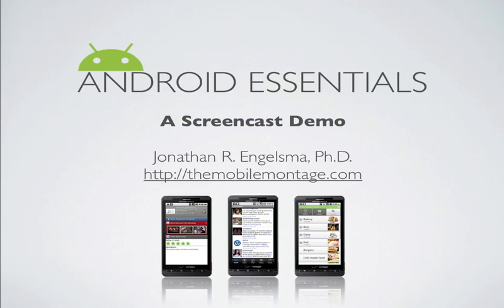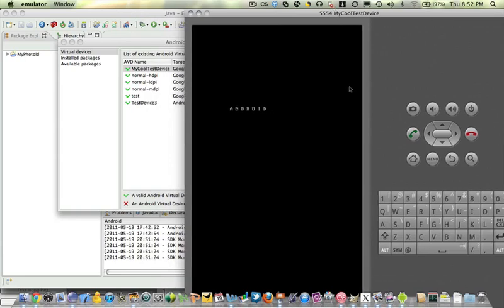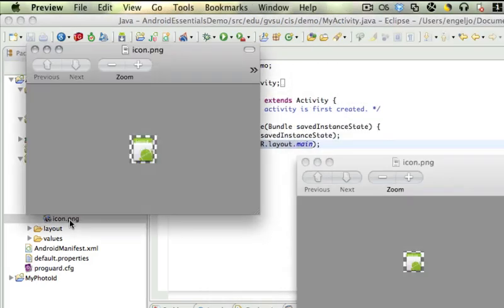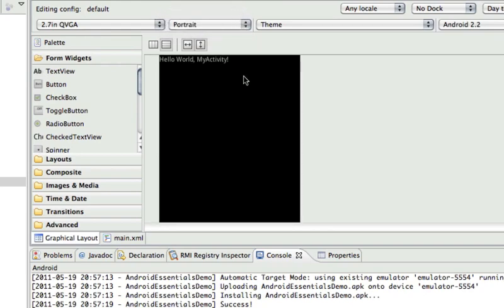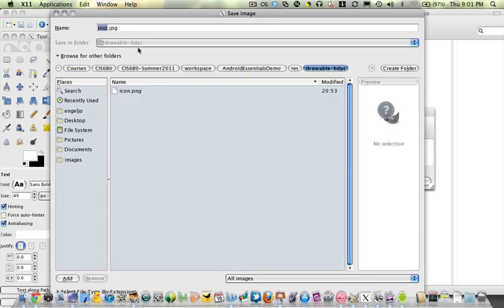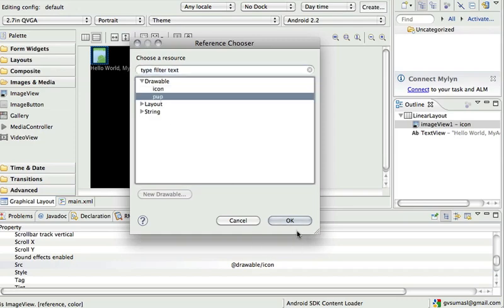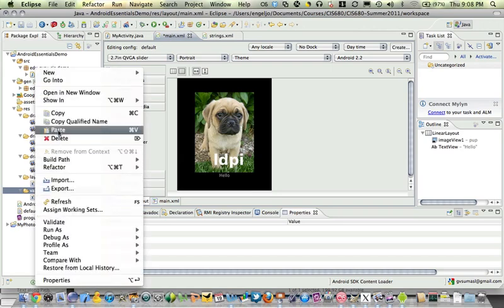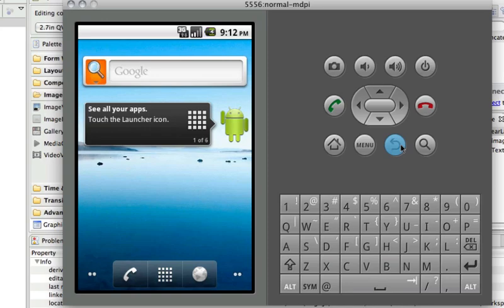Android Tutorial 1: Android Essentials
This tutorial looks at some introductory topics in Android development, including working with the SDK/AVD Manager, creating a new Android project in Eclipse, exploring the project file hierarchy, creating a set of density independent image resources with Gimp, adding an image to our app's layout, having our app support multiple languages, and finally, how to run the app on our desktop using an emulator.